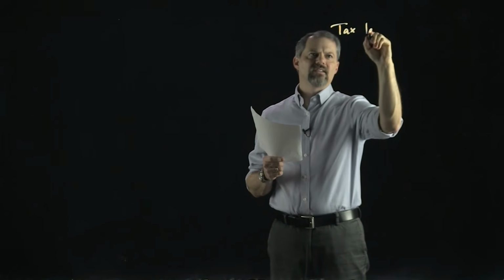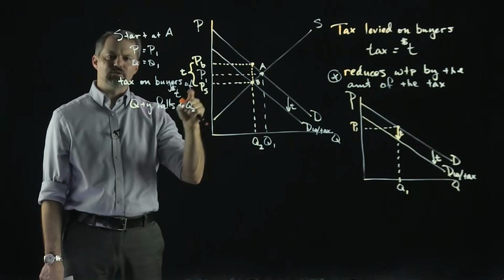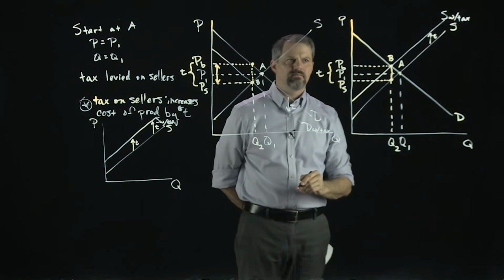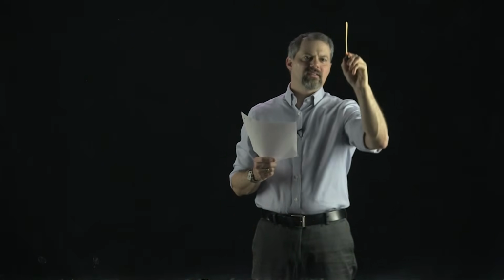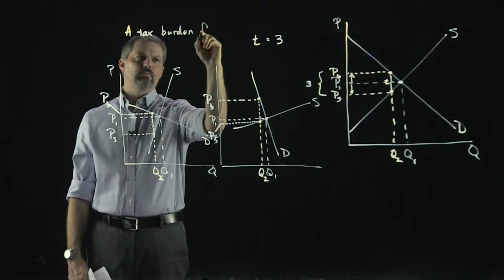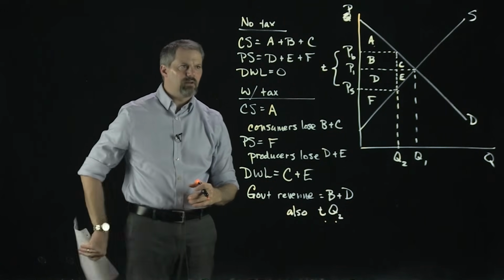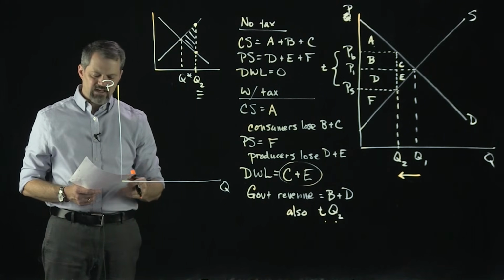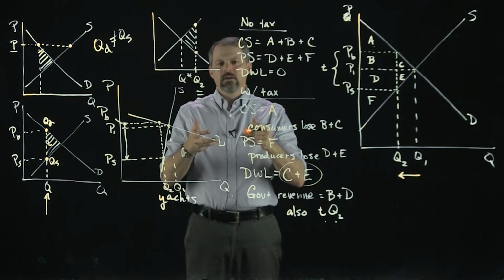Chapter 6: Supply, Demand and Government Intervention - Part 2 - price controls and taxes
Taxes 0:00
Taxes on buyers 3:24
Taxes on seller 13:28
Taxes on buyers are equivalent to taxes on sellers 21:10
Third way to analyze the impact of a tax 27:07
Elasticity and the incidence of the tax 30:23
The effect of a tax on consumer surplus and producer surplus 36:44
  - Deadweight loss of the tax 40:39
  - Government revenue of the tax 41:04
Taxes discourage economic activity...what do we want to encourage/discourage? 44:24
Subsidies 47:12
Luxury taxes 49:42
Comparison of price controls and taxes 54:59